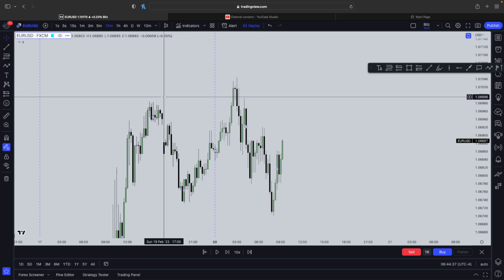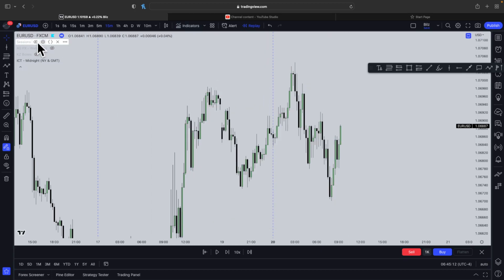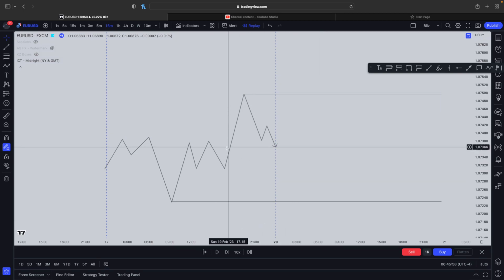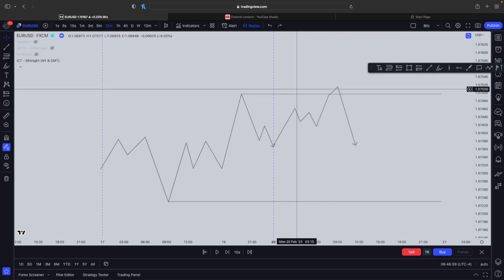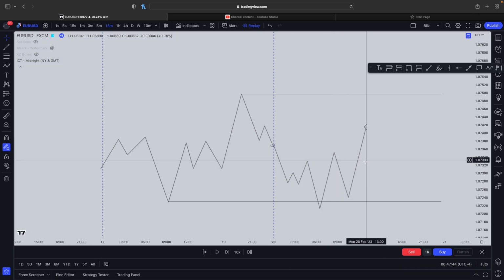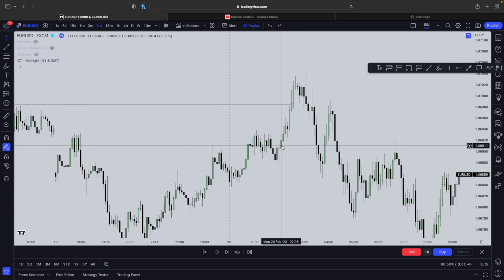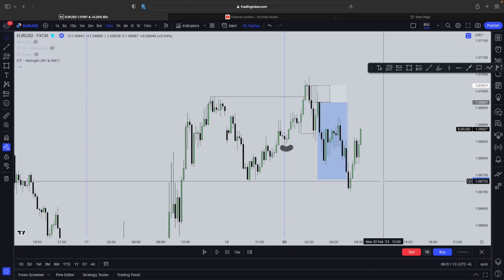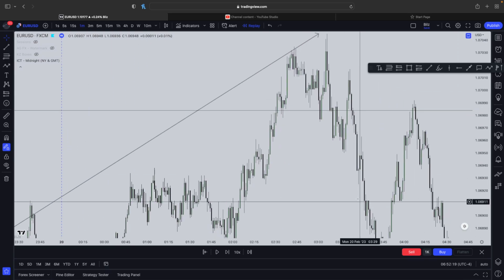Highly Profitable ICT Trading Strategy That WORKS! {NO DAILY BIAS}